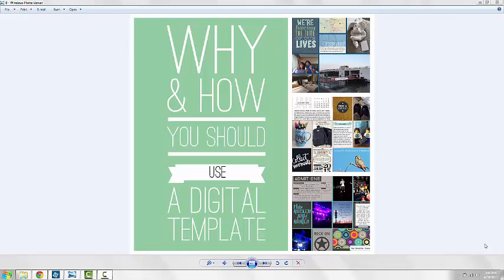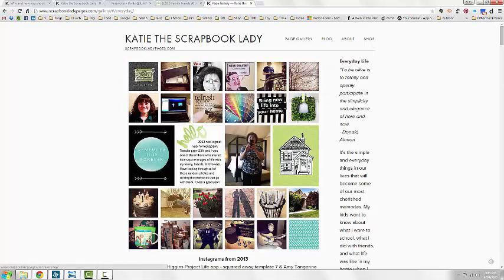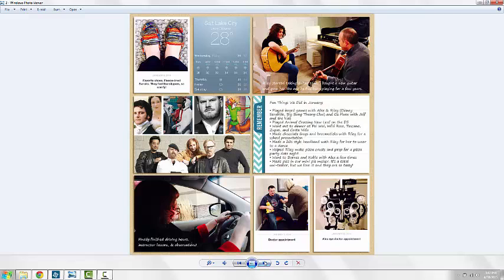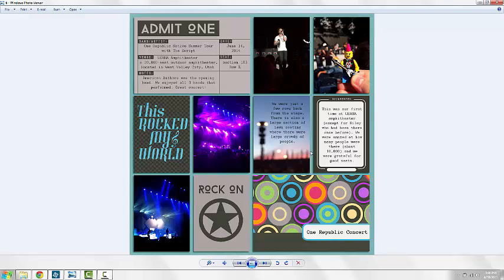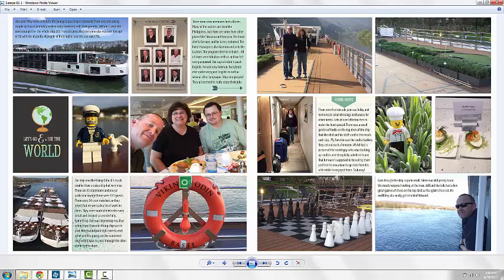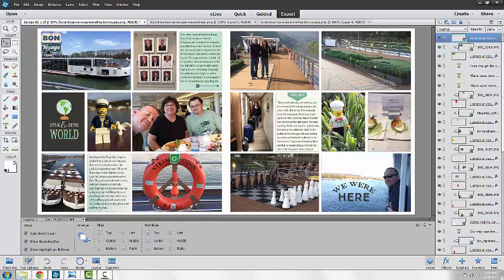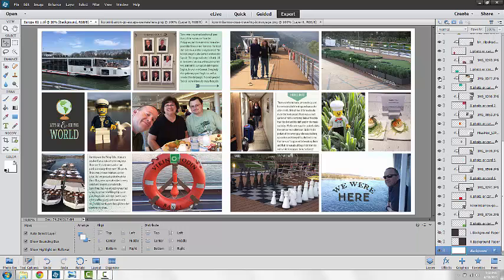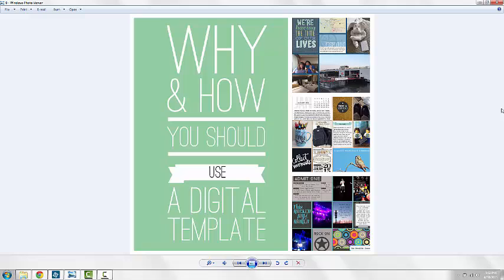Customizing digital scrapbook templates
Part 3 in a series by Katie the Scrapbook Lady about how and why to use digital scrapbooking templates. This segment focuses on making the templates work for your own personal style.